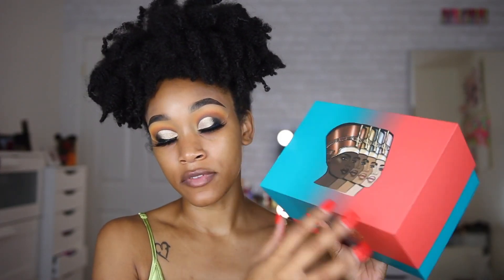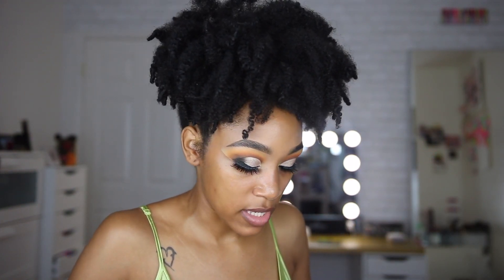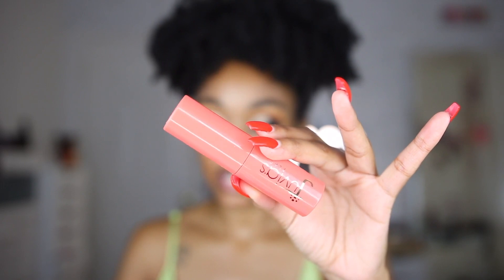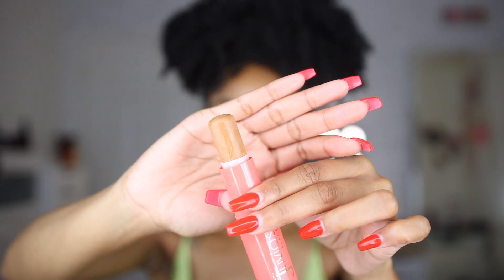VERY HONEST FIRST IMPRESSIONS ON JUVIAS PLACE MULTI-USE SHADE STICKS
Hi guys! Juvia's Place was nice enough to gift me their new Multi-Use Shade Sticks so I had to do a first impressions on it since their I Am Magic Foundation was such a huge hit.

Juvia's Place Multi-Use Shade Sticks
Available on Ulta & Juvia's Place website October 5th, 2018
$16.00

                   ❓F.A.Q❓

AGE: 24
ETHNICITY: Puerto Rican, Cuban, & Bajan
LOCATION: New York City
SKIN TYPE: Dry / Combination
HAIR TYPE: 4B/4C with Low Porosity

                   📹FILMING EQUIPMENT🖥

CAMERA: Canon Rebel T6i

2 Soft Box Lights

FTC: This video is not sponsored; however, I was gifted these products